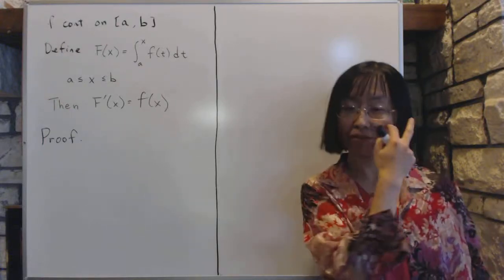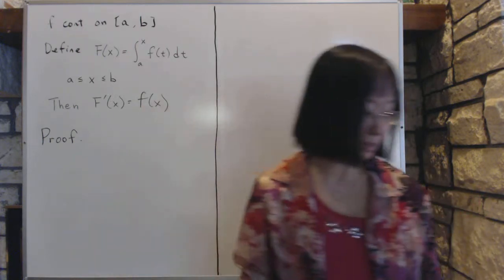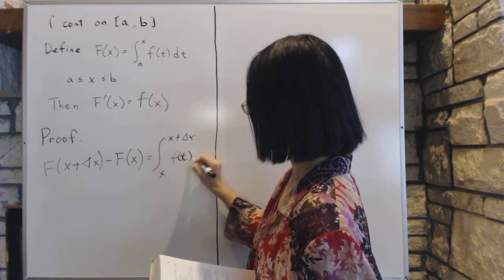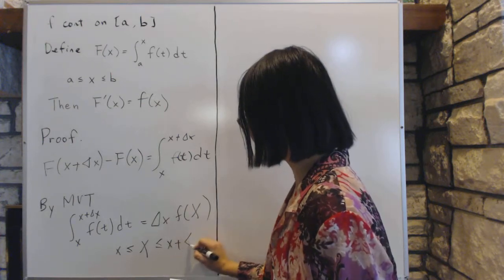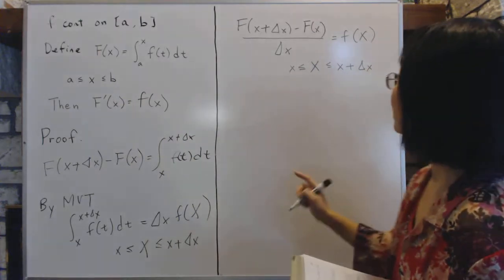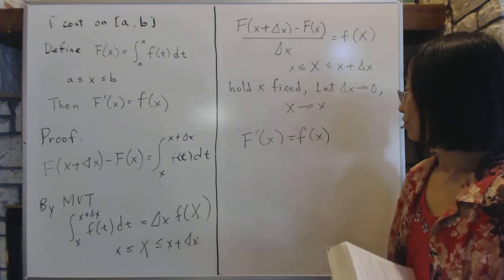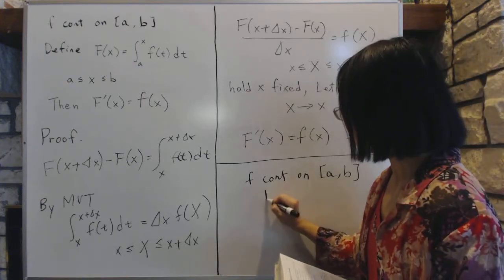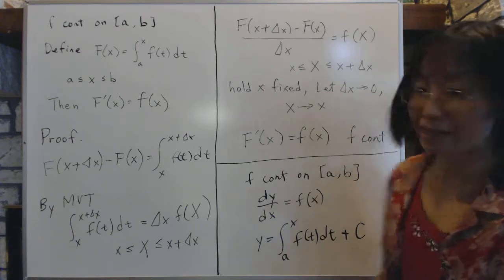Advanced Calculus 1 52 Fundamental Theorem of Calculus